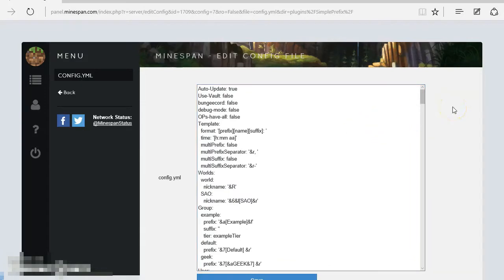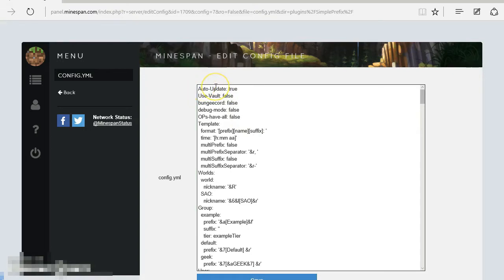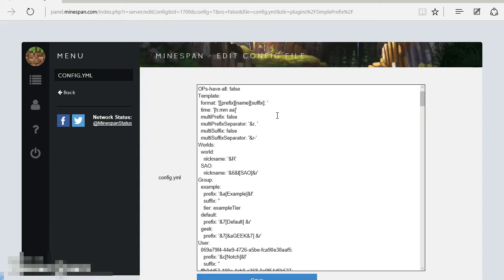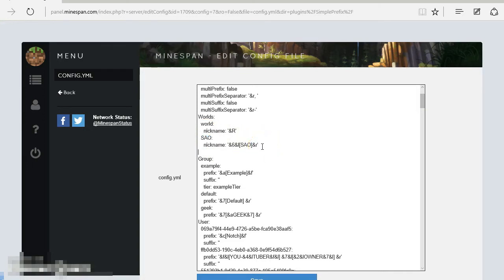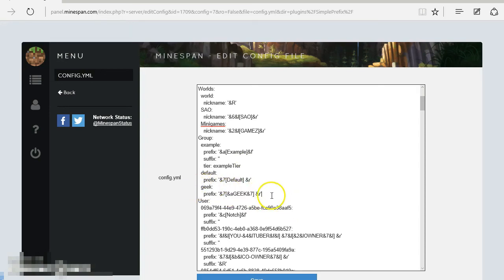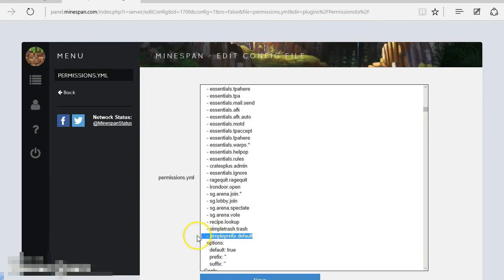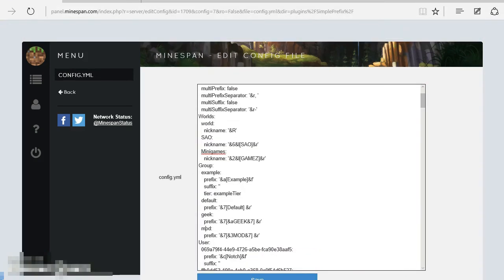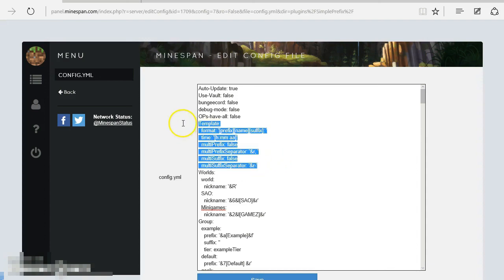Simple Prefix - Config Tutorial - Bukkit Plugin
Hey guys! Here is the simple prefix plugin tutorial!